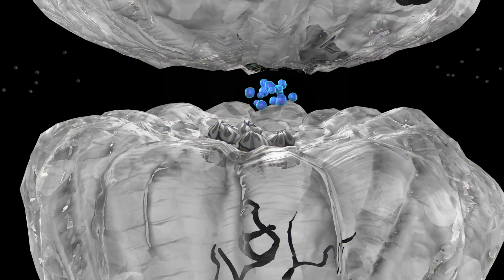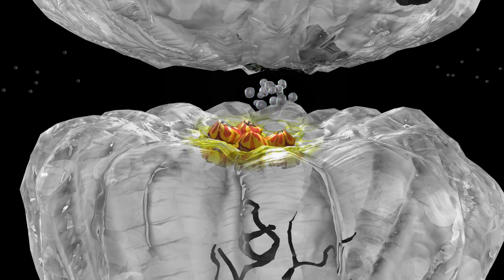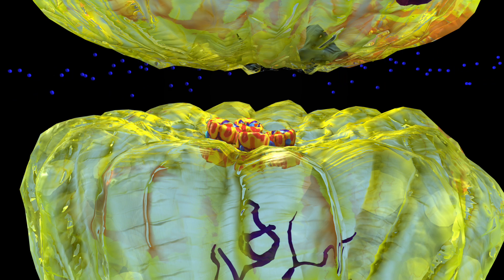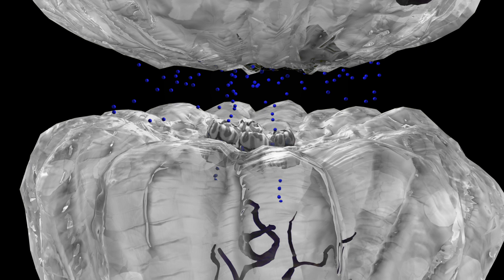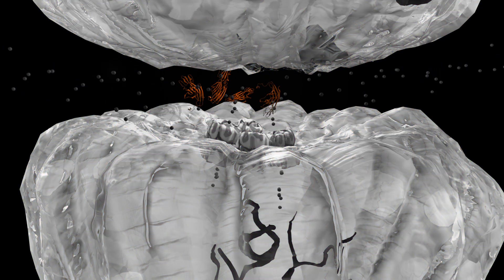Vigabatrin for Seizures and Spasms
See the mechanism of action of Vigabatrin for Seizures and Spasms